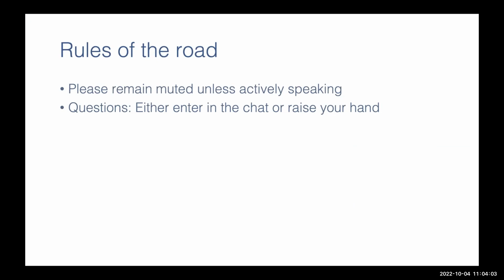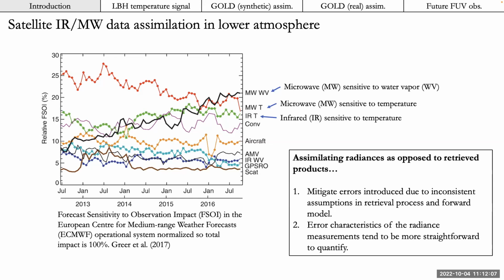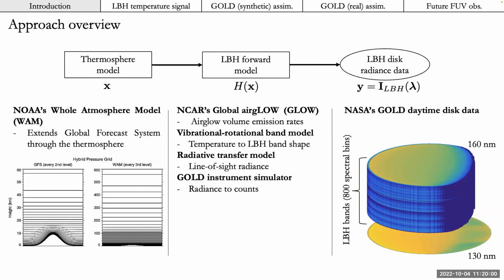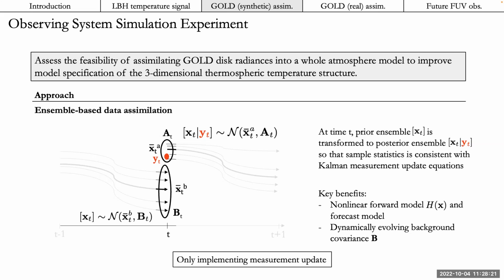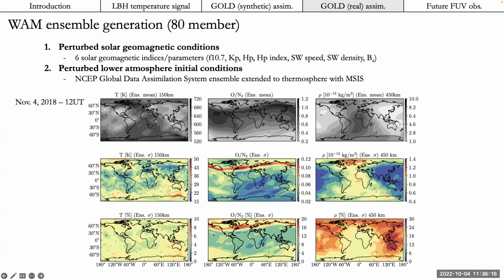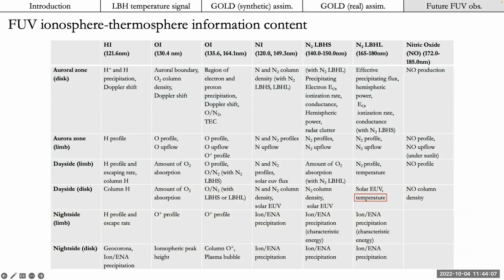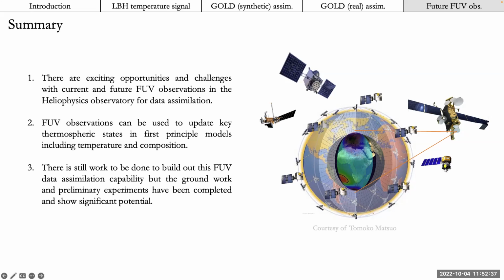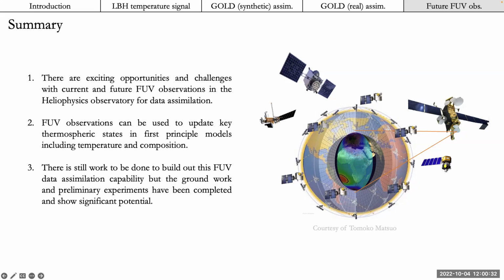GeoDAWG virtual seminar 10/4/2022 - Clayton Cantrall - Satellite Radiance Data Assimilation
Clayton Cantrall (JHUAPL) presented a GeoDAWG seminar entitled "Progress in Upper Atmosphere Far Ultraviolet Satellite Radiance Data Assimilation" on October 4, 2022.